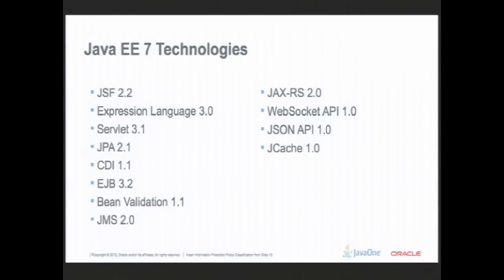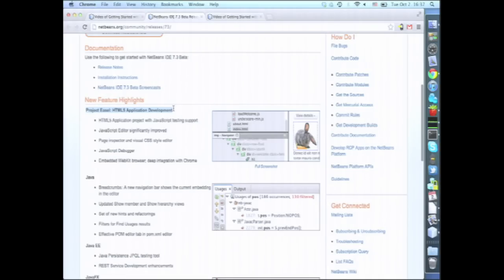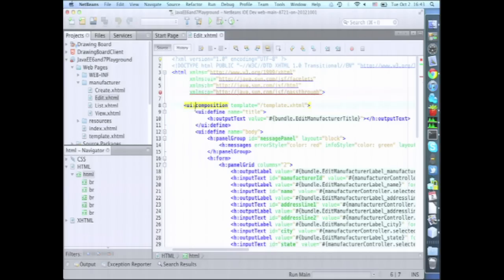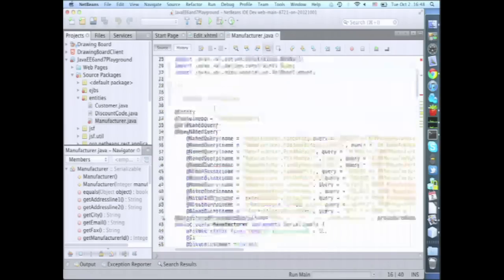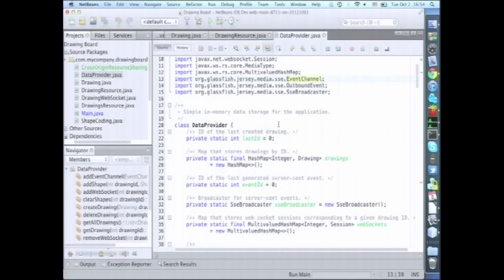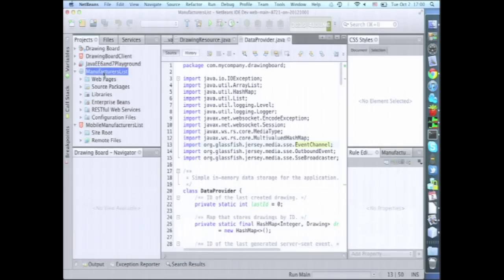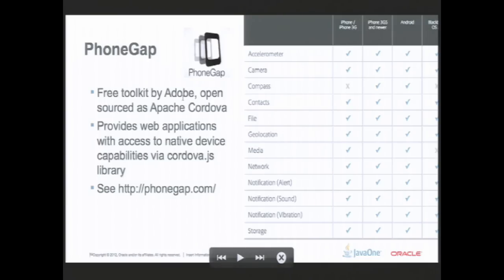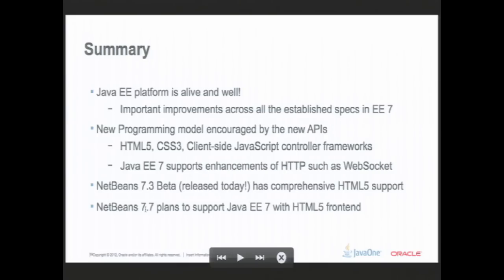Tools for Java EE 7: Evolution or Revolution?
In many ways, Java EE 7 is certainly an evolutionary revision of the Java EE platform, delivering incremental improvements of existing technologies and standards. However, some aspects of the platform are, in a subtle way, rather revolutionary. Together with the advances of client-side Web technologies—such as HTML5, CSS3, WebSocket, and JavaScript libraries and frameworks—Java EE 7 will accelerate the transition to a new breed of applications in which the client side completely drives the user interface. Going forward, tools will play a crucial role in this transition. This BOF discusses how Java EE 7 will enable incremental improvements of existing tools as well as the development of new tools that support the new application model.